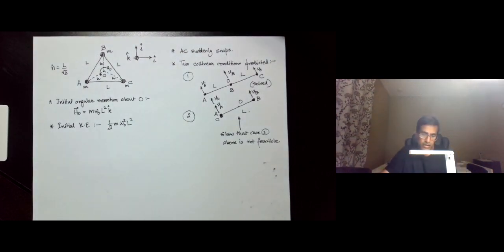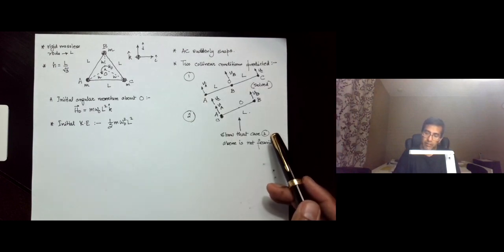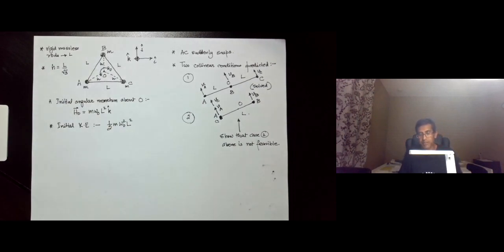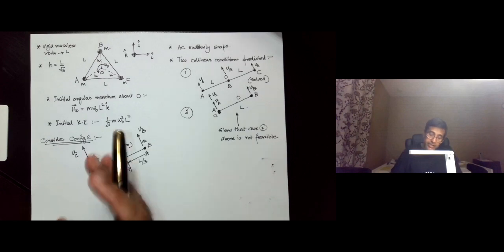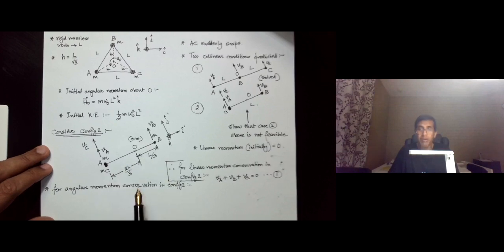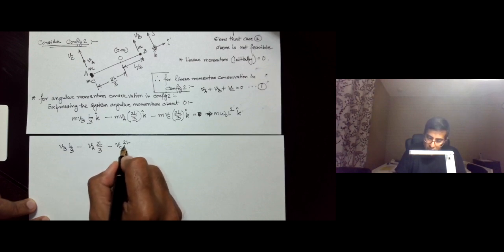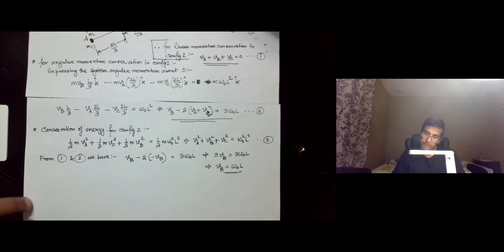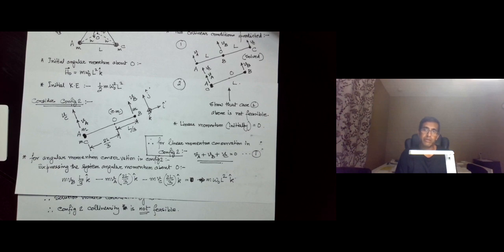Vdo38 Conservation Equations for a System of Particles - Part2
This video is a continuation of Vdo37, where we considered three particles, connected by rigid massless rods, forming an equilateral triangle. The system is rotating about its center of mass when one rod is broken. The problem determines velocities of the masses when they become collinear. Linear momentum, angular momentum and energy conservation equations are applied to investigate the collinearity conditions. In this part, specifically, we investigate a specific collinearity condition, different from the one investigated in part 1, which is proven to be infeasible.